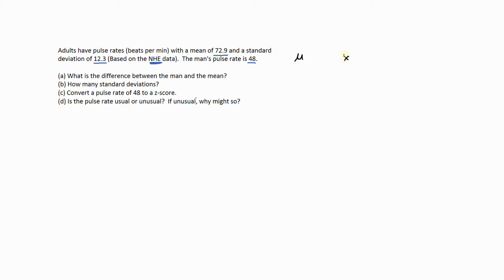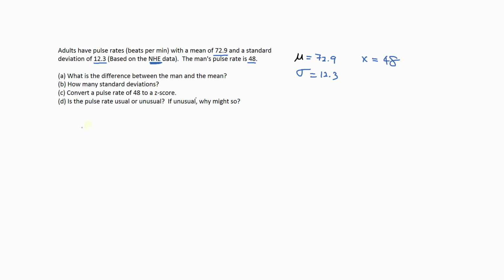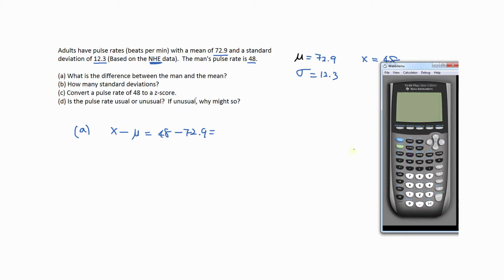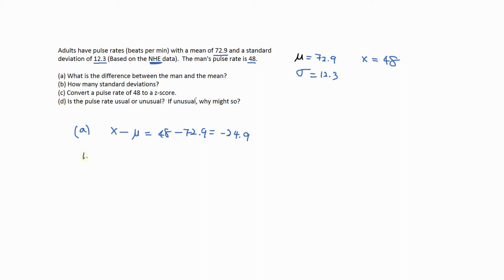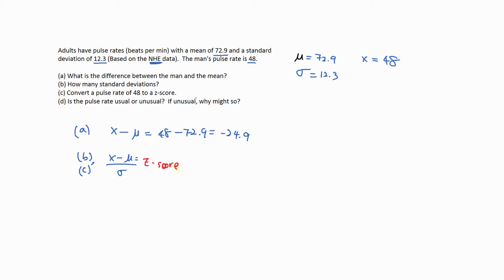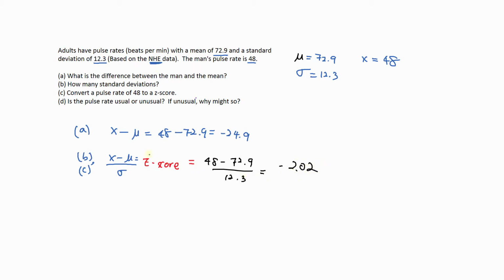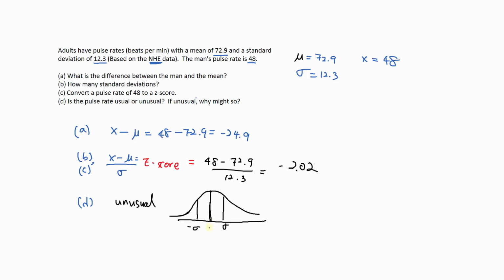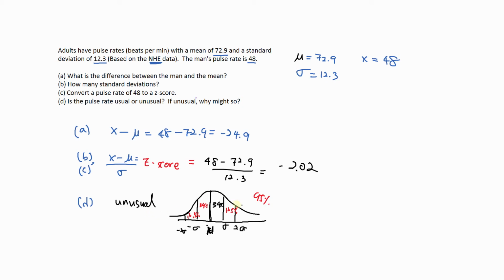[AP Stat] Z-Score and its Practical Use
AP Statistics
Z-score and what it means in real usage.